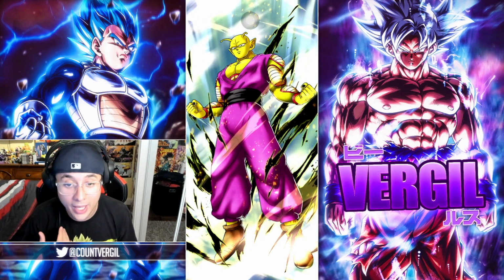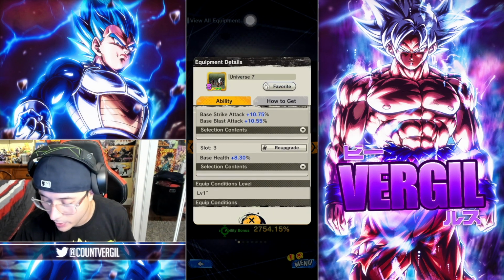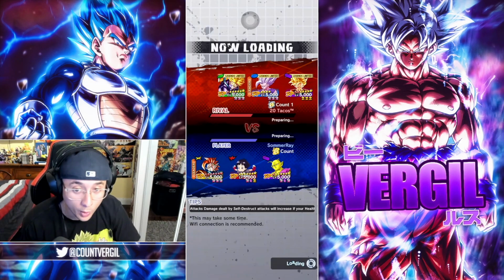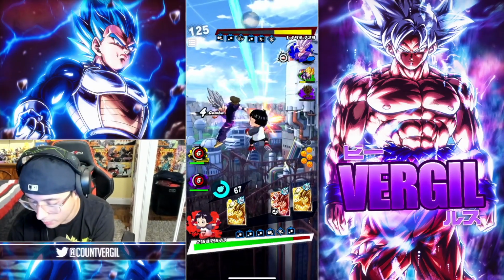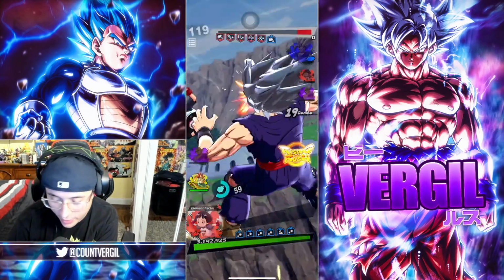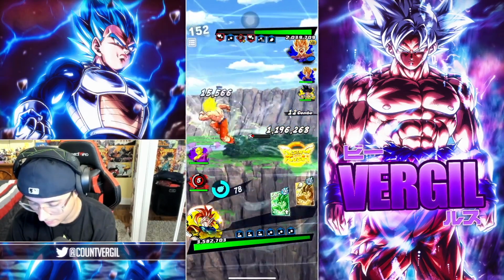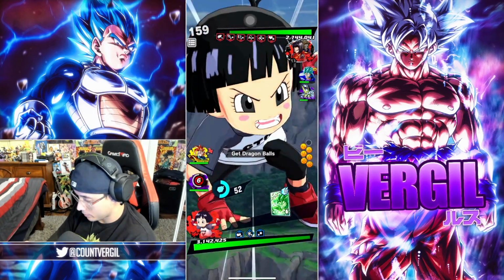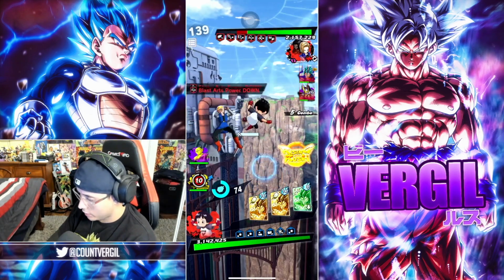THIS UNIT IS INCREDIBLE! POWER AWAKENED PICCOLO HITS WAY TO HARD! (Dragon Ball Legends)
It would be absolutely appreciated and it helps out the channel!